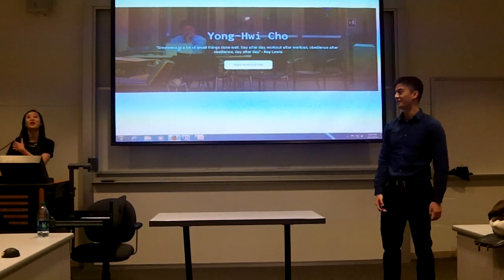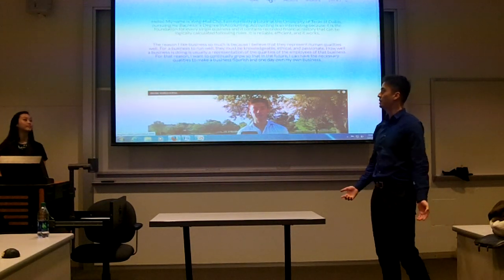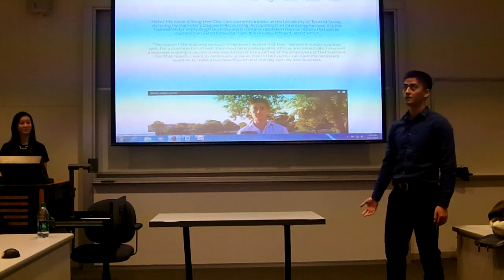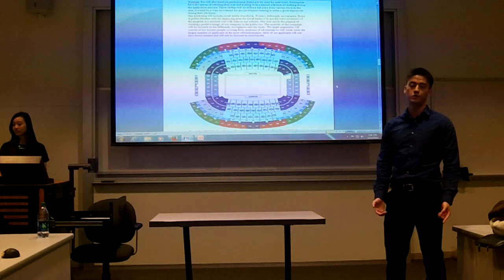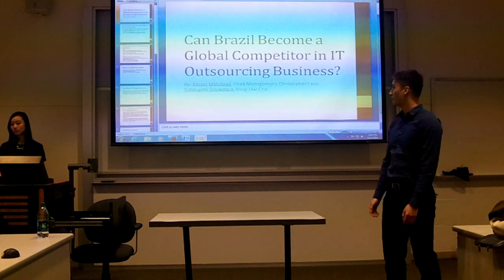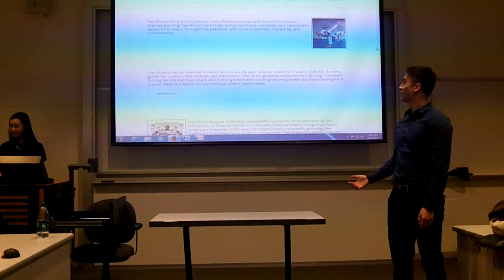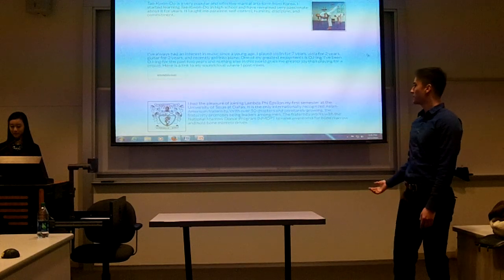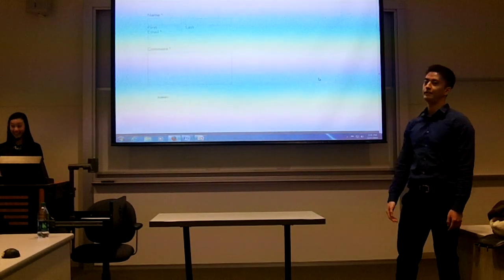Yong-Hwi -- Accounting (BCOM 4350 POP)